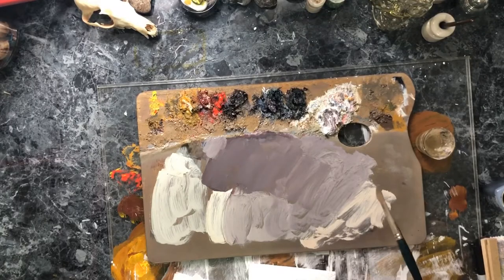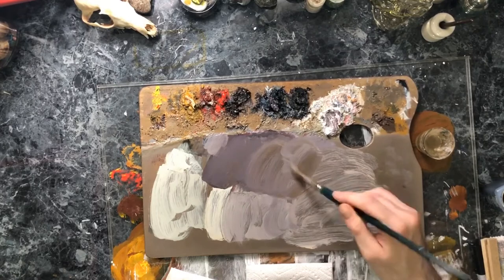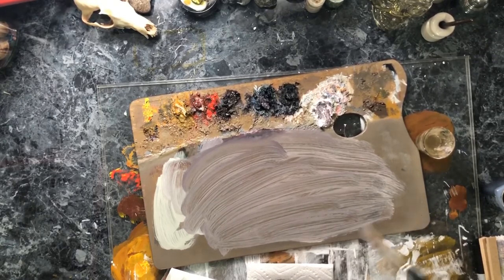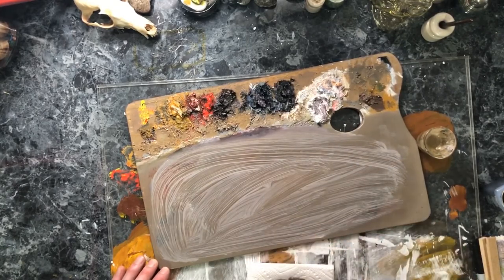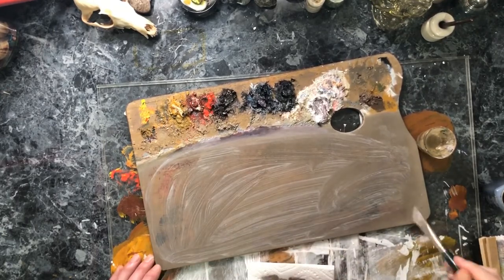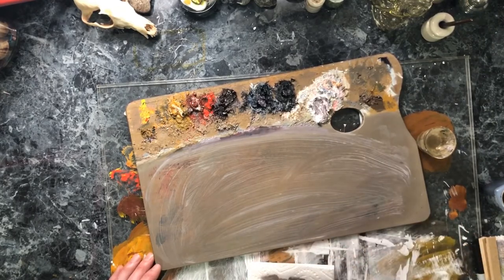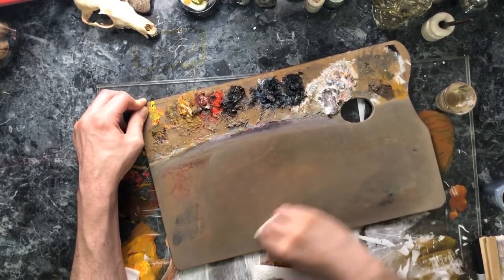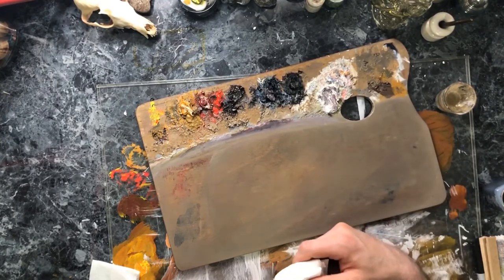HOW TO CLEAN A WOOD PAINT PALETTE with M Graham walnut oil (oil painting tips and tricks)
For this Friday’s video, you will learn how to clean a wood paint palette with M Graham walnut oil. You could also use safflower oil from Gamblin.

Get even more helpful tips and tricks on Instagram, each and every day at 3p Eastern.

Materials:
Walnut oil from M Graham
Wood palette sealed with linseed oil